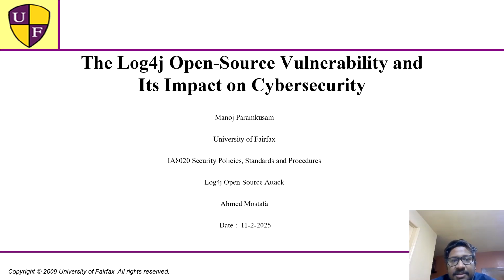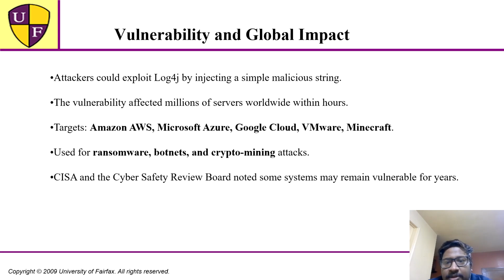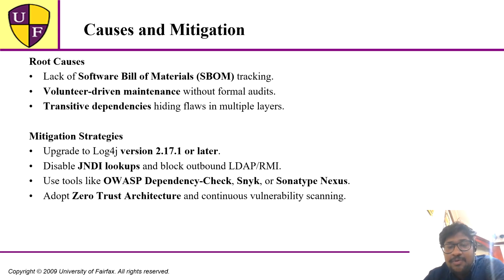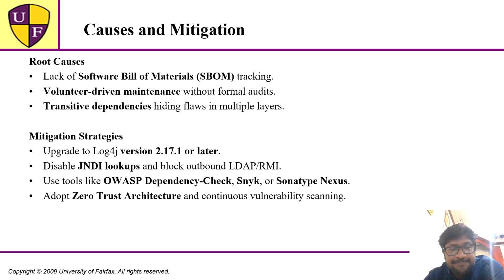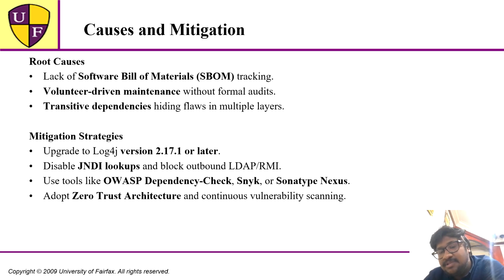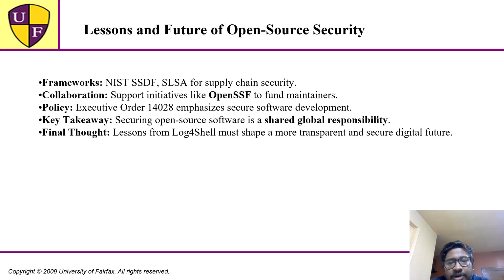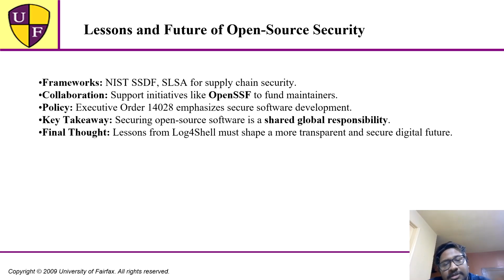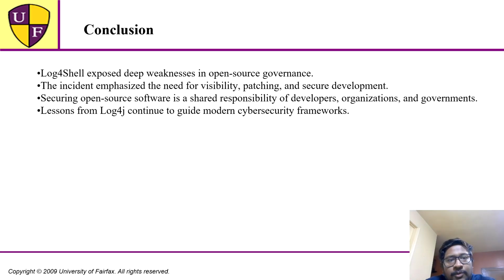The Log4j Open-Source Vulnerability: Its Impact on Global Cybersecurity | By Manoj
This presentation explores the Log4j open-source vulnerability, one of the most severe security flaws in recent history. It explains how the vulnerability was discovered, how attackers exploited it, and its widespread impact across industries.